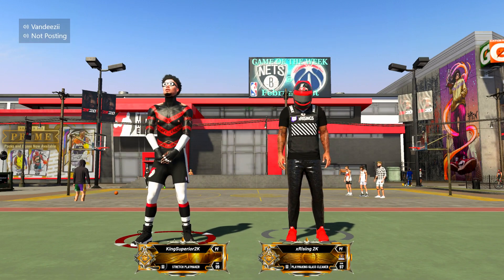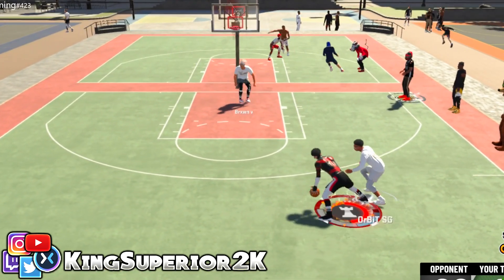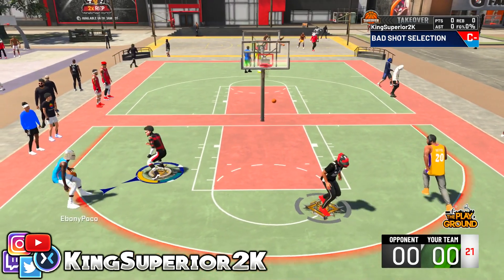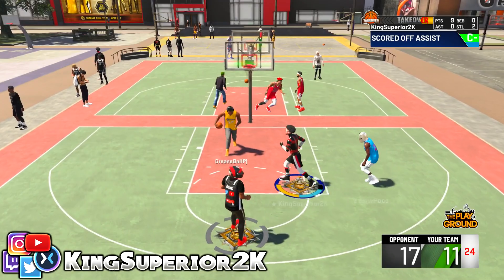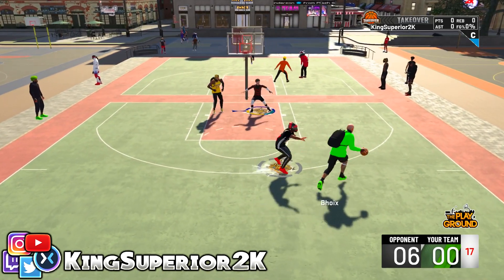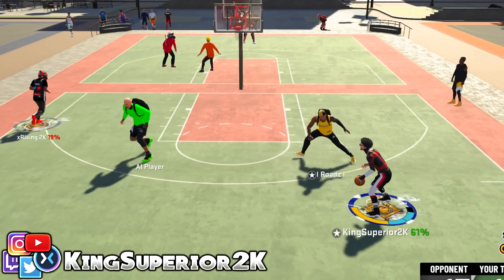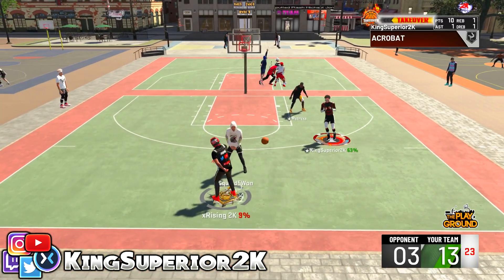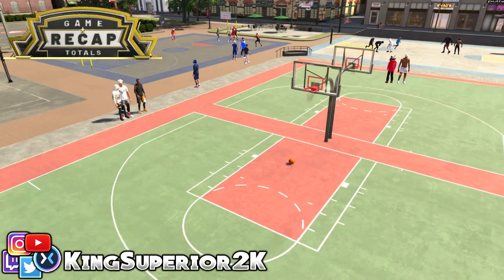NBA 2K20 ANKLE BREAKER DRIBBLE MOVES ON A STRETCH PLAYMAKER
IN THIS VIDEO I BROUGHT MY STRETCH PLAYMAKER OUT TO THE PARK AGAIN AND GOT A CRAZY ANKLE BREAKER

Names That I Go By: KingSuperior Truly Superior DelayGawd TrulySuperior